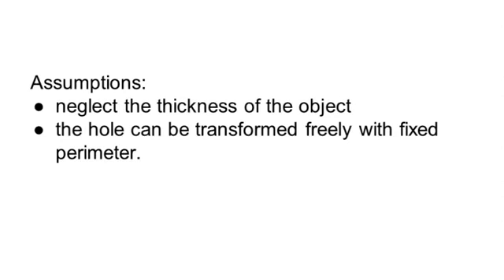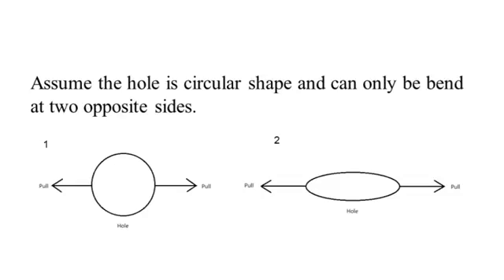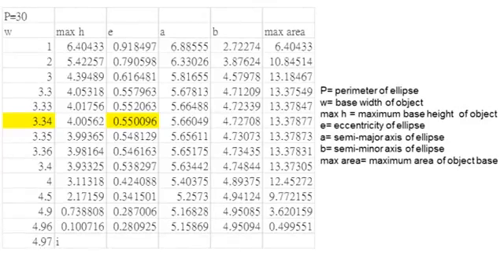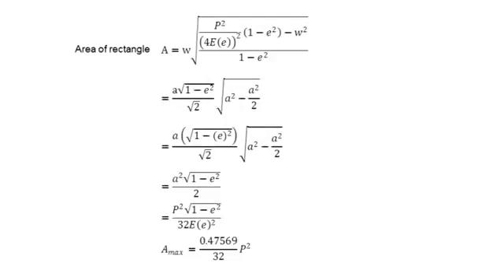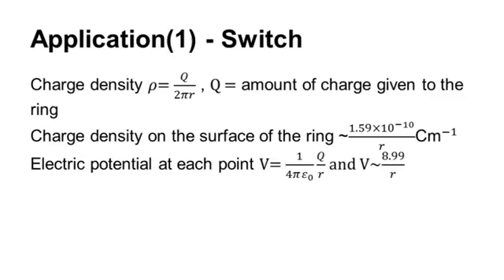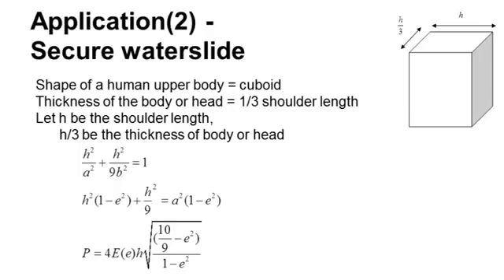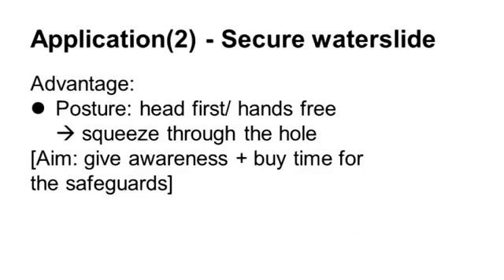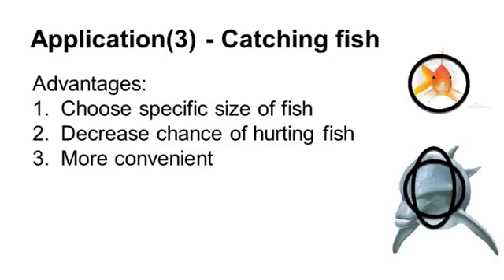Defense HLMA2014 12 Others - Shatin Pui Ying College